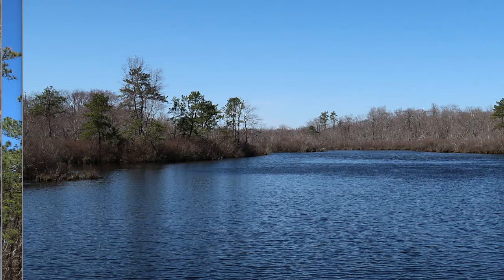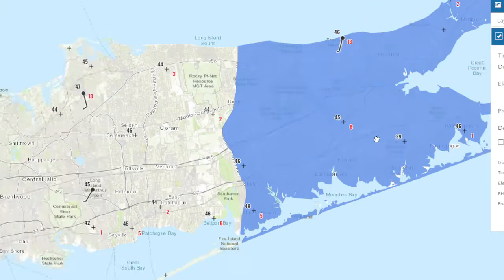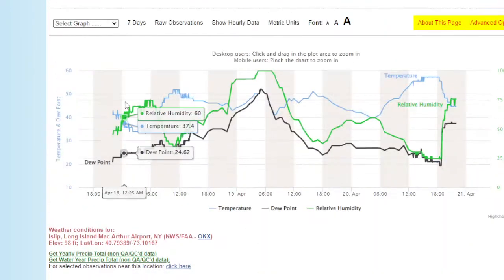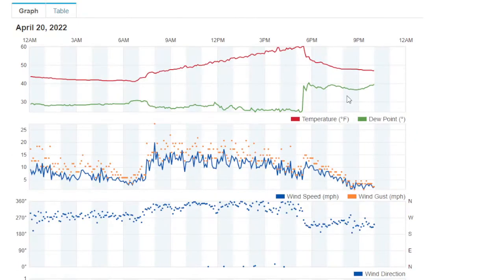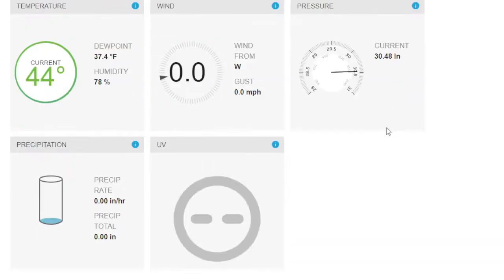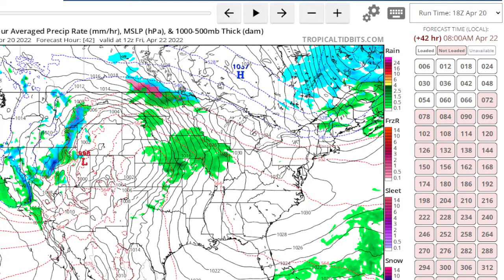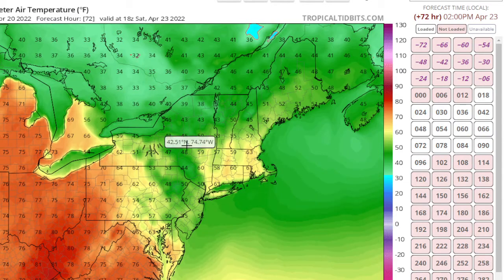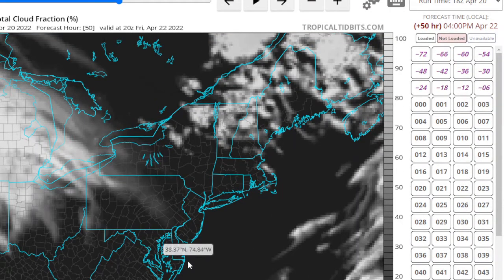Weather Update: A Beautiful 4/20 with Sunshine and Blue Skies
High Pressure crested over our area this afternoon bringing cloudless blue skies after some morning clouds, highs reached the upper 50s before an evening sea breeze. High clouds increasing this evening but with radiational cooling a lot of areas will get down to 35-40, and in the Pine Barrens areas at or below the freezing mark. More clouds and a very small chance of a light rain shower tomorrow, then fair weather returns for Friday with more sunshine but with warmer temps in the upper 60s.